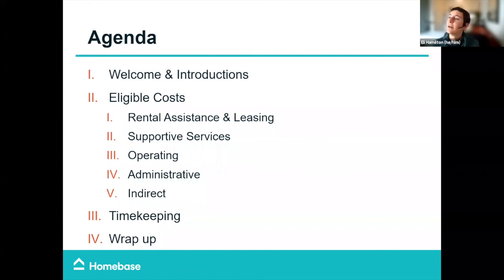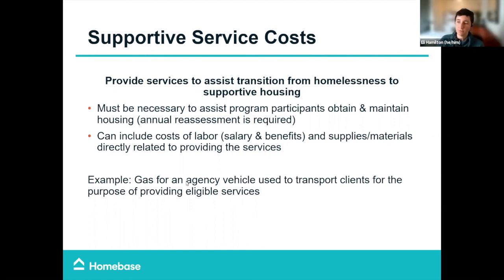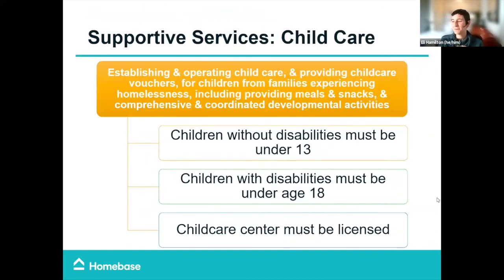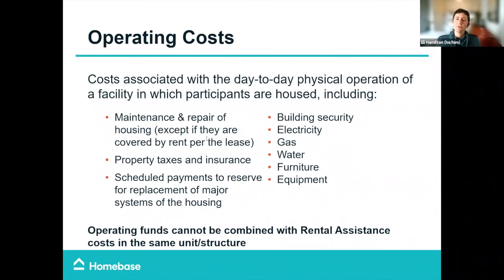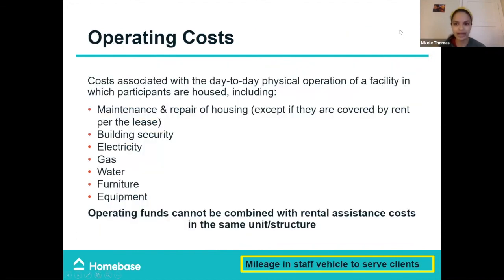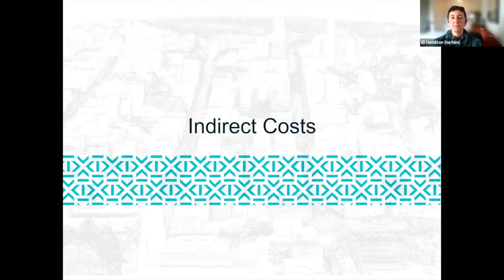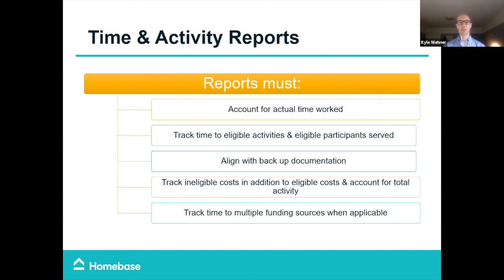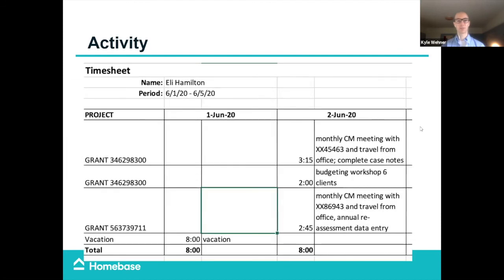SCC CoC 101: Eligible Costs